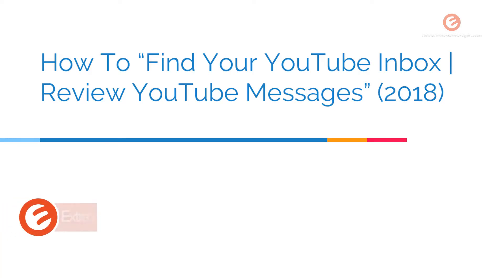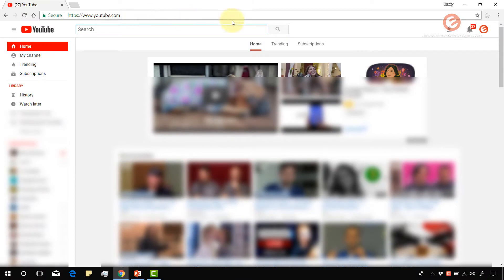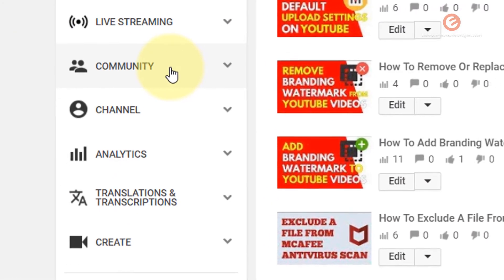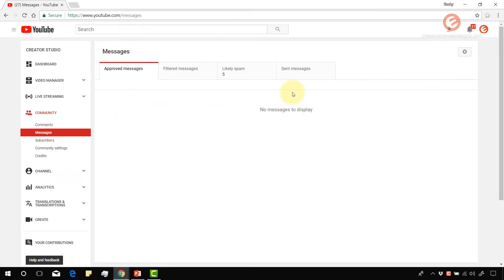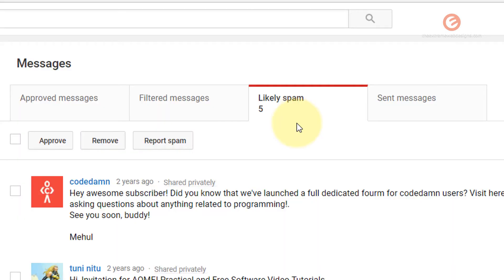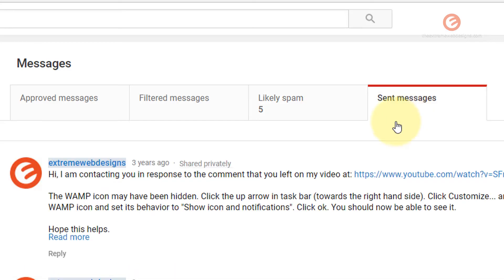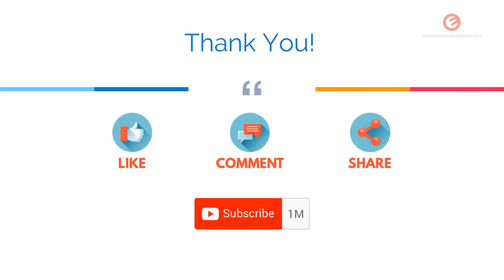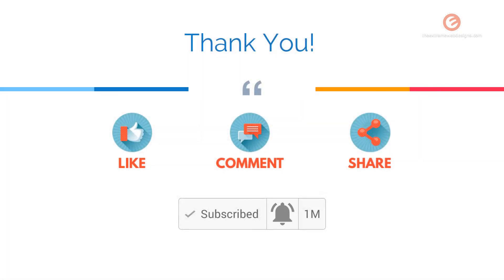[OUTDATED] How To Find Your YouTube Inbox | Review YouTube Messages (2018)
Are you wondering how to find your YouTube inbox? Does YouTube's new interface confuse you? Worry no more! In this video, we will see where the new YouTube inbox is located and also review the new messaging system which is currently running (as of Feb 2018).

So by the end of this video, you will get introduced to the new messaging system and you will be able to manage the messages that you received as well.